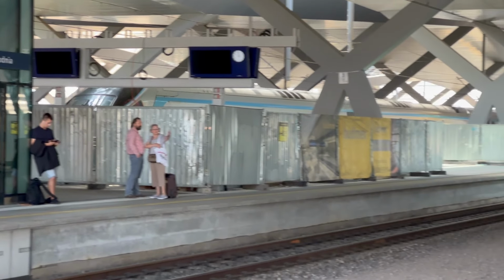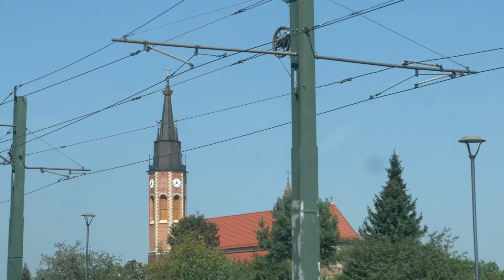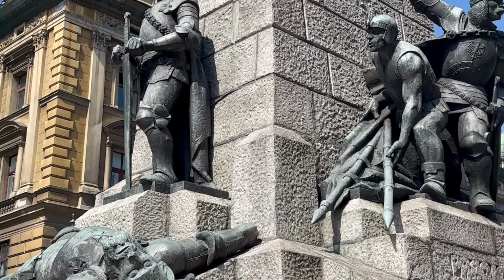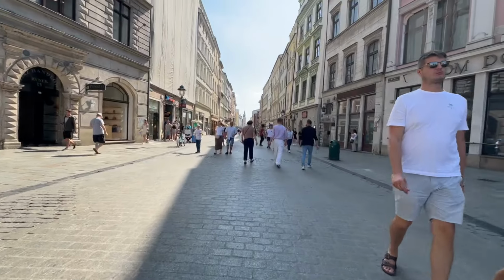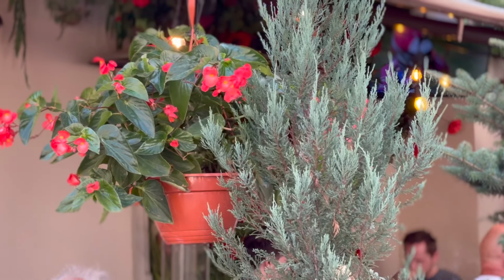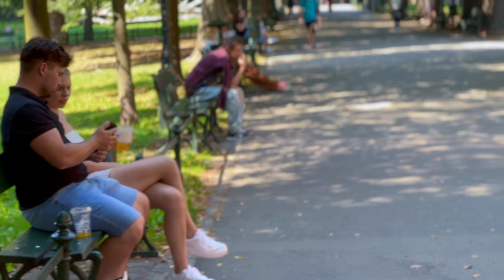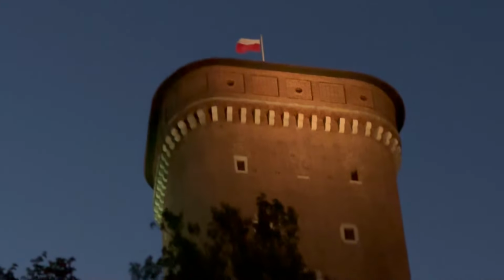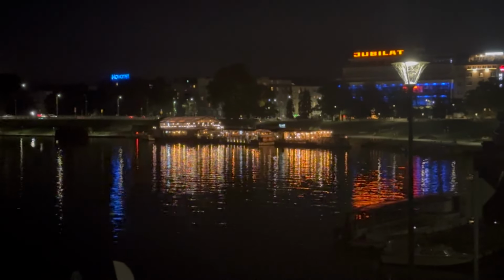American, In Poland | Kraków TOP SPOTS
Join Mary and her friend Kasia “Star” as they take you to the best sights of Poland’s original capital, Kraków. This is going to be deluxe, so get ready for an episode packed with attractions. It’s like going on a real tour of the city from the comfort of your device or TV. For those desiring visit, we at AIP encourage you to use this video as a helpful guide to help prepare you for your trip. We’re taking you to as many sites as we can squeeze into one vlog, and giving you honest recommendations along the way. If you want to know about the reality of traveling to Kraków, this is your virtual ticket.

Make sure to catch the other “American, In Poland” Kraków series featuring the Market Square (Rynek), and some of Kraków’s historic Jewish sites.

▪️“Fashion EDM House.” Yurii Kohut from Pixabay (lvymusic). Public domain.
▪️”Fashion Ambient.” AleXZavesa from Pixabay. Public domain.
▪️”Medieval Fantasy.”  Aleksey Chistilin from Pixabay. Public domain.

📸Pictures in the film:
▪️All Wieliczka Salt Mine pictures: Dimitris Vetsikas from Pixabay (dimitrisvetsikas1969)
▪️"Jan Matejko ‘Battle of Grunwald’ / National Museum in Warsaw (Circa 1878). Public Domain.
▪️“Jan Matejko,” portrait by Jules Mien. Property of the National Library. Public Domain.
▪️”Lajkonik – the symbol of Kraków, Poland.” Photo: Izabella Zamojska (Stary Gierałtów). WIKIMedia. Public Domain.
▪️”King slaying the dragon,” AI generated image created by Mary Seidler for “American, In Poland.” Created on canva.com.

Bolecławiec store: DekorArt (Ul. Sławowska 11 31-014)

✈How to follow my travels & stay in touch!

💁‍♀️Want to colab? Email Mary!